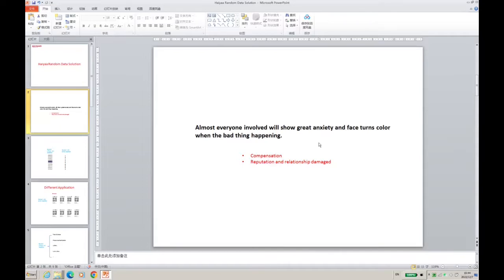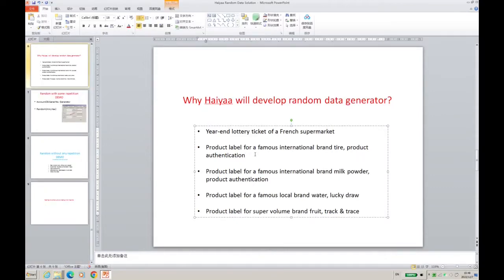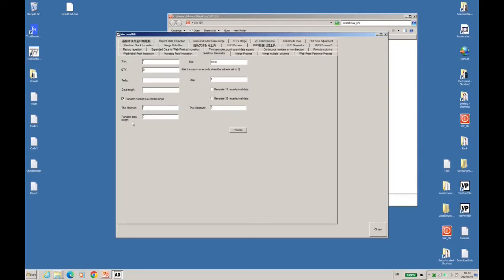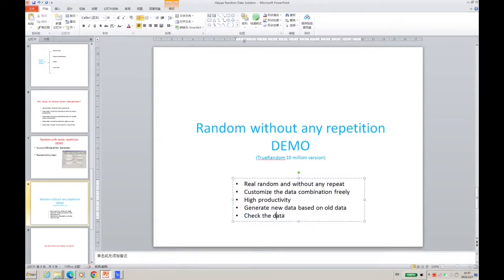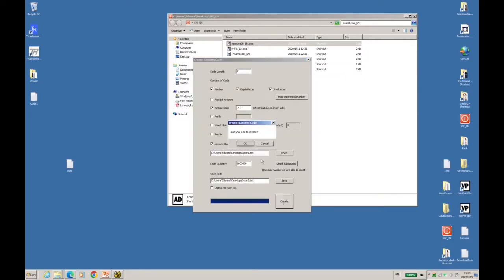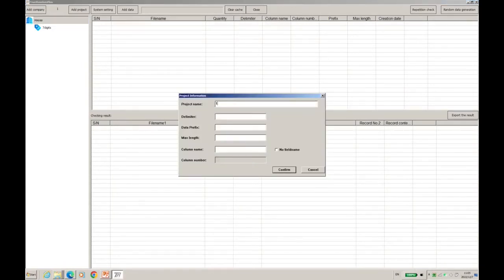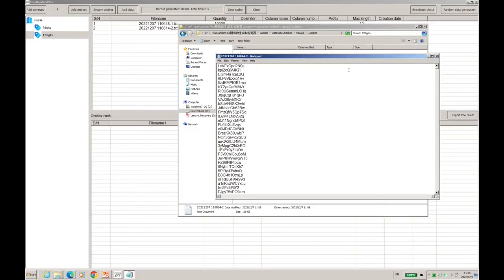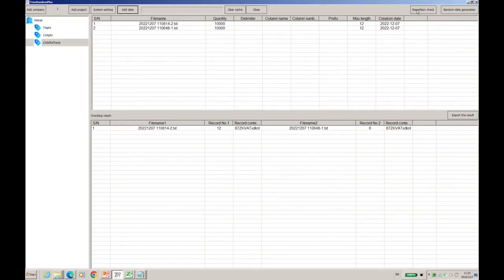Haiyaa Random Data Solution | TrueRandom Live Demonstration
Haiyaa TrueRandom is a utility to generate big volume random data without any repetition in a fast and easy way. It can also help to check if there is repetition data inside the customer’s data. The purpose is to avoid repetition code label production accident during data preparation period.

TrueRandom has 3 versions for choice, they are

1) TrueRandom (10 million version)
2) TrueRandom Plus (50 million version)
3) TrueRandom Plus (200 million version)